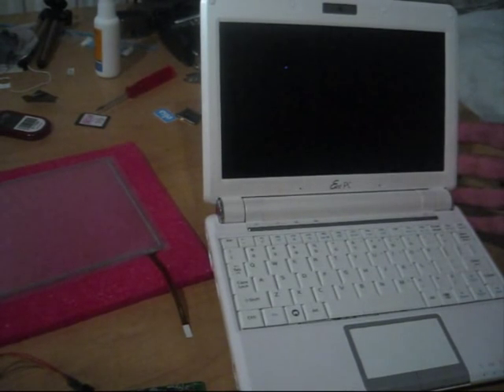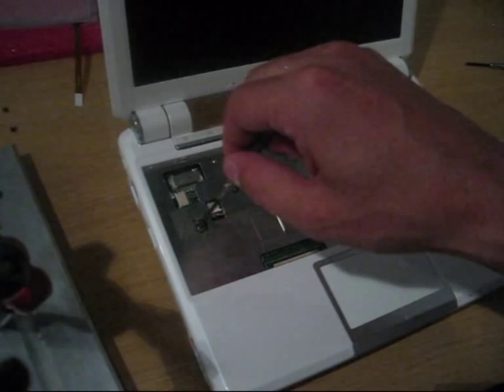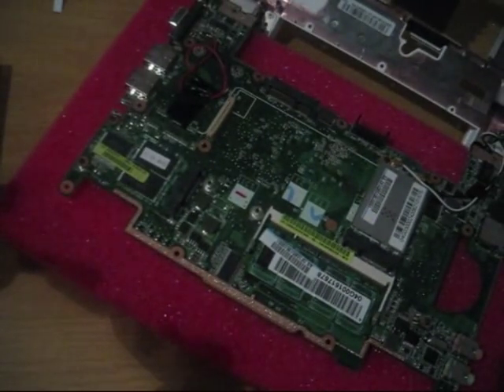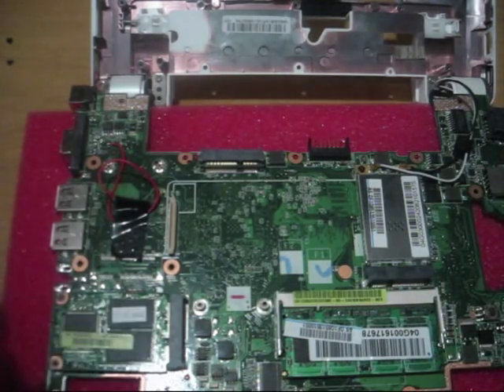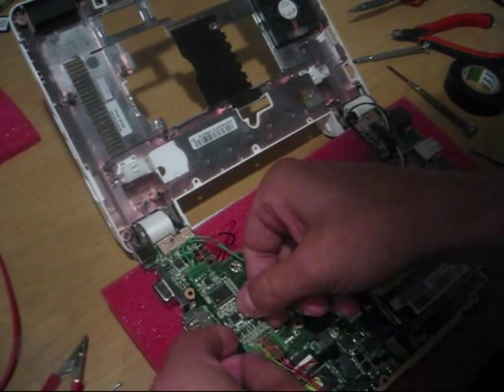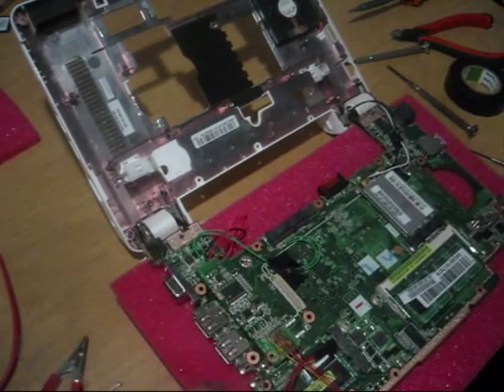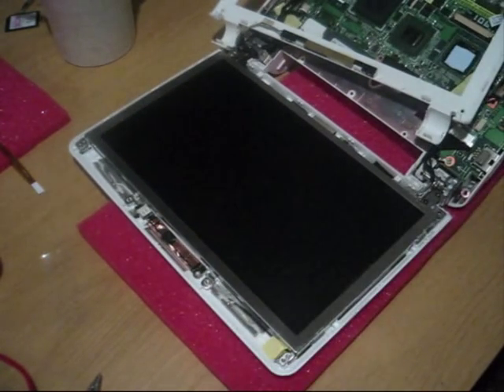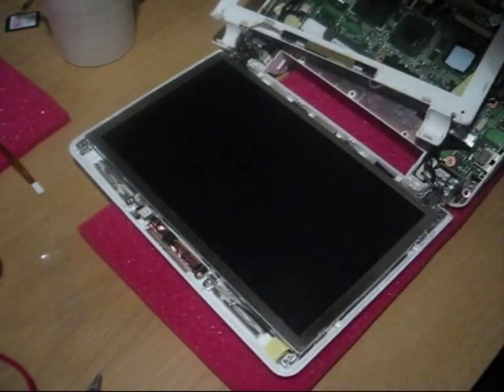How to: Adding touch panel to Asus Eee PC 901